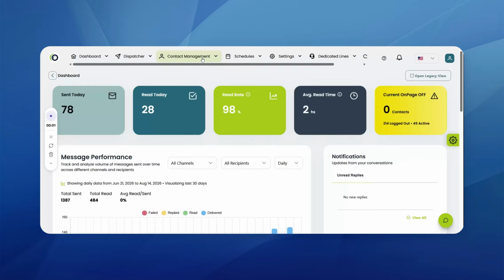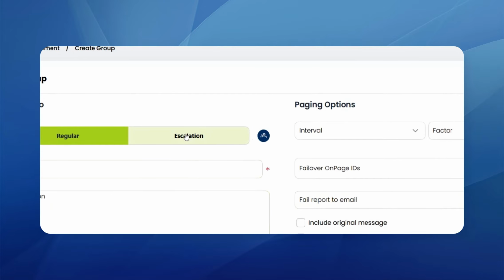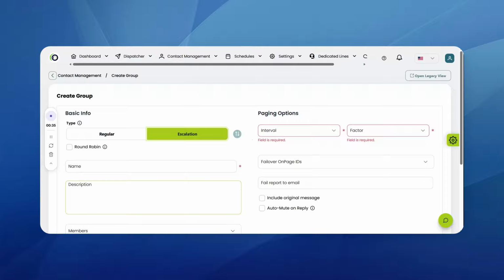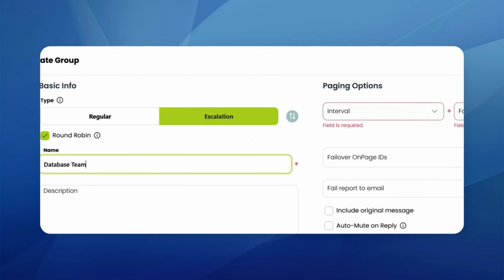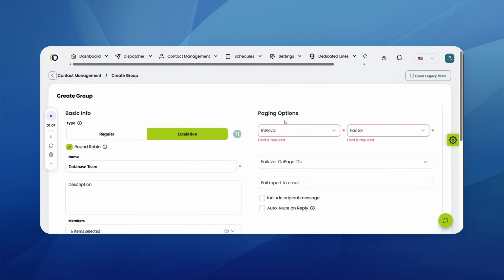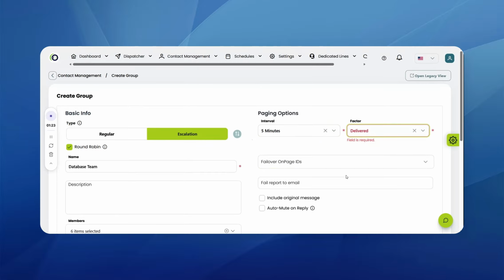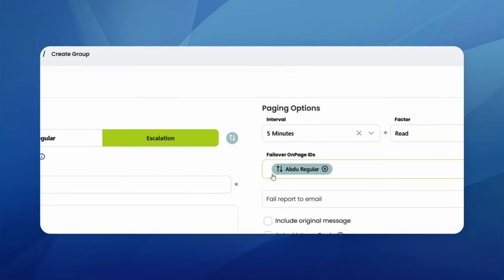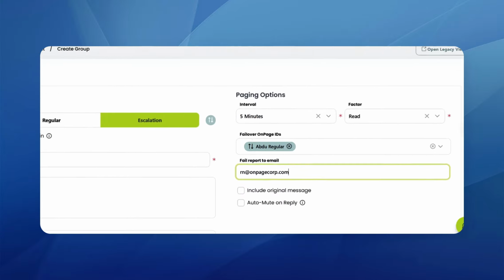Creating Escalation and Regular Groups in OnPage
Learn how to create and configure an Escalation Group in OnPage with this step-by-step how-to guide.

This video walks through how to create an escalation group, a regular group, configure escalation intervals and factors, enable Round Robin, set failover OPIDs, and add a Fail Report email address.

With escalation groups, OnPage can route critical alerts to team members in a predefined order and automatically move to the next responder when needed—helping ensure time-sensitive notifications don’t go unanswered.